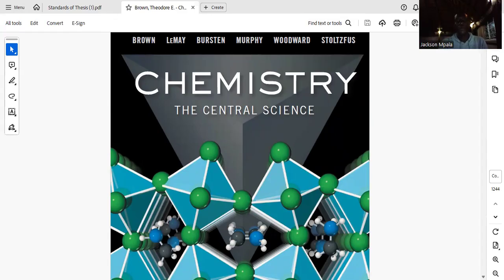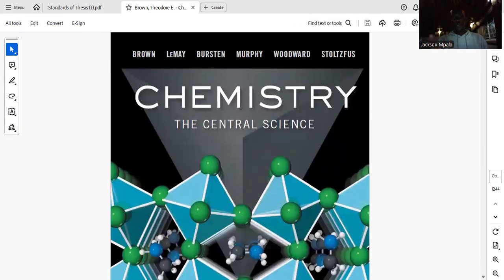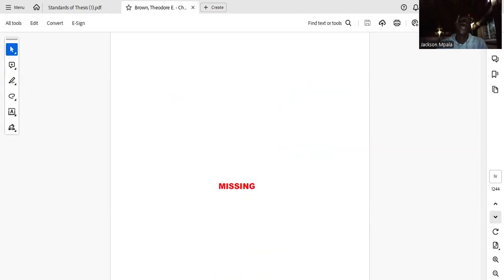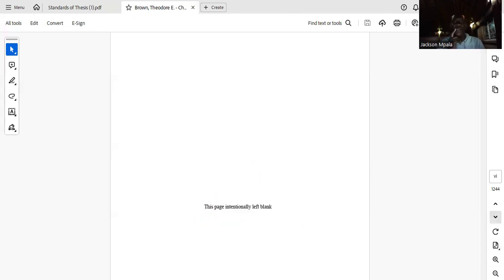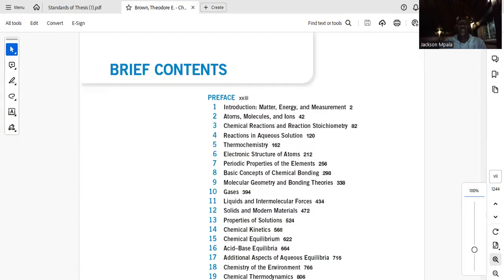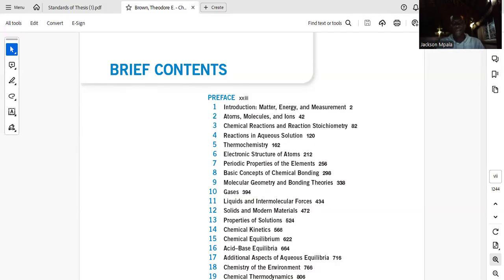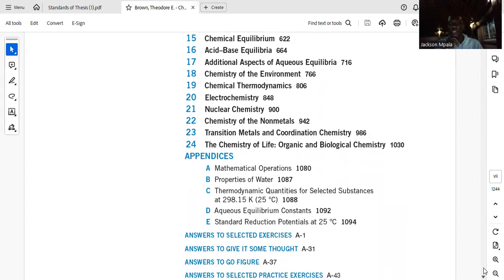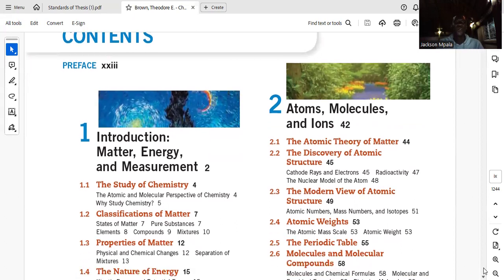CHE 1501 UNISA: CHEMISTRY THE CENTRAL SCIENCES 1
This is an introductory video to chemistry, the central science, that will come in a series.